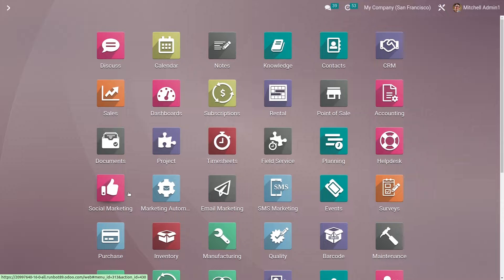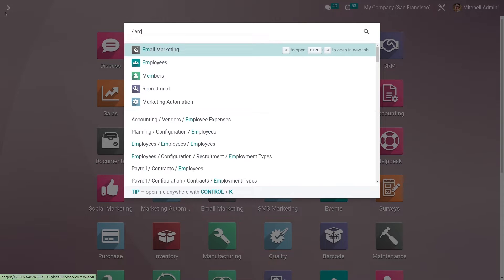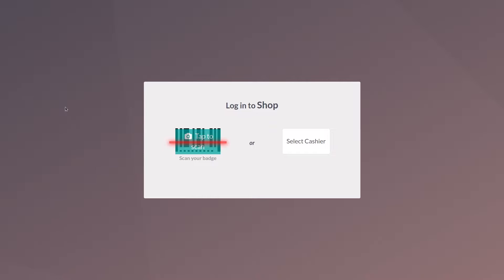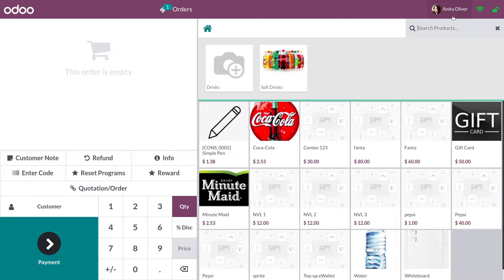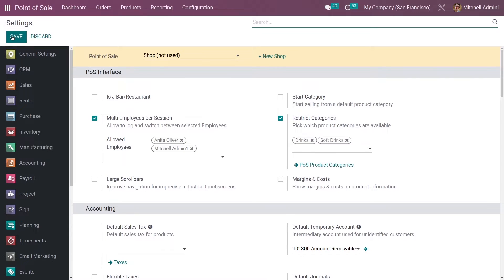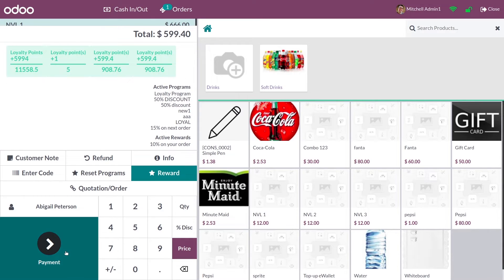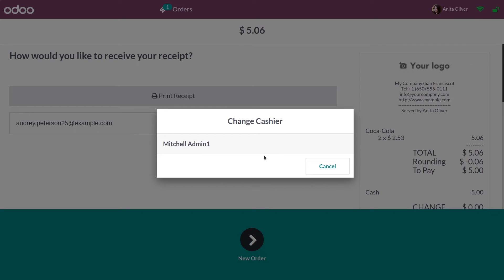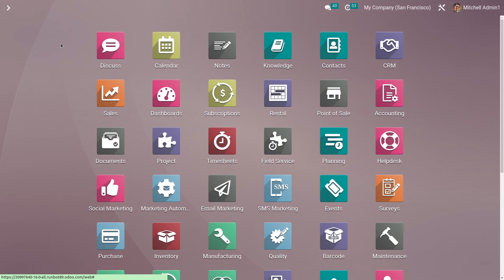How to Allow Cashiers & Switching Cashers in Odoo 16 Point of Sale | Odoo 16 PoS Enterprise Edition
The video discusses how to switch cashiers in a POS Session. With Odoo Point of Sale, you may control more than one cashier. This function permits you to maintain a tune of who's working, when, and what kind of cashier is made for that session.

Video Chapters
00:00 Introduction
00:18 Enabling Feature Multi Employees per session
00:46 Creating pin code for employee
01:40 Opening New session

There are 3 approaches to interchange cashiers in Odoo: via way of means of choosing the cashier, via way of means of coming into a PIN code, or via way of means of scanning a bar-code.

To permit the function, visit your PoS settings and take a look at logging in with personnel to your PoS form. Then, upload the personnel who have to get admission to the coins register.

Now, you may transfer cashiers easily.